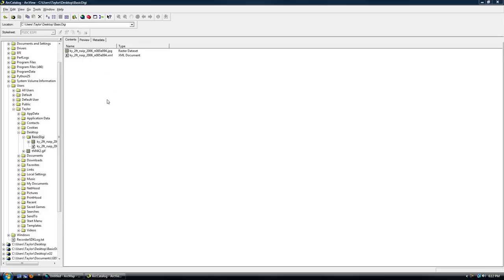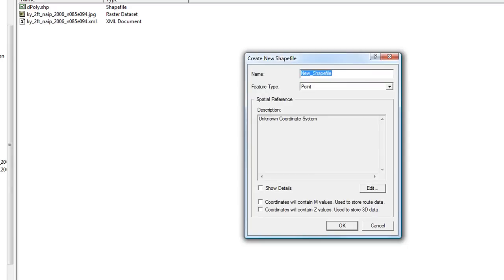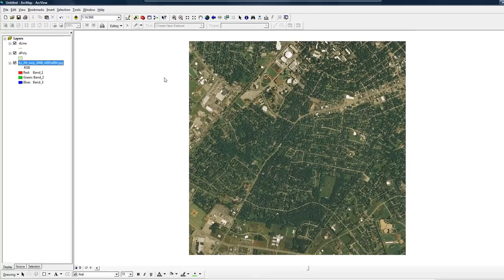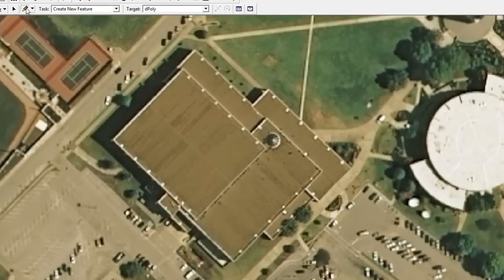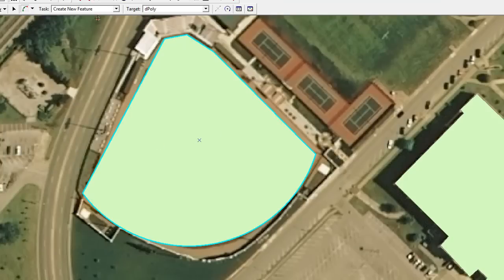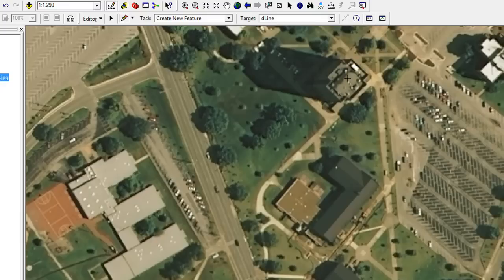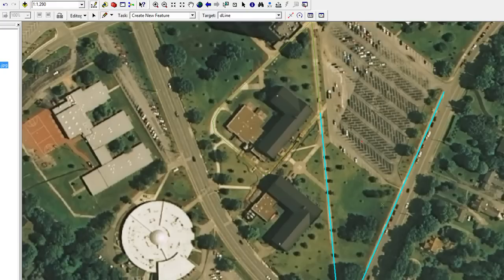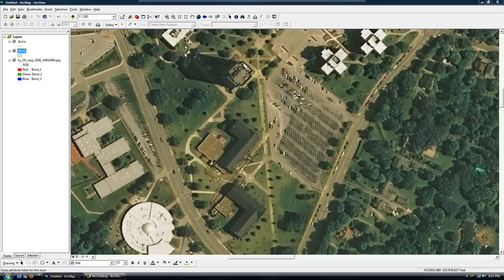Basic Digitization in ArcGIS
The the basics of digitization using the editor toolbar. In this tutorial I show you how to take an aerial photograph and create polygons and lines based on buildings and sidewalks visible in the image. ArcGIS 9.3 is used, but the techniques are exactly the same for previous versions of the software. for more.